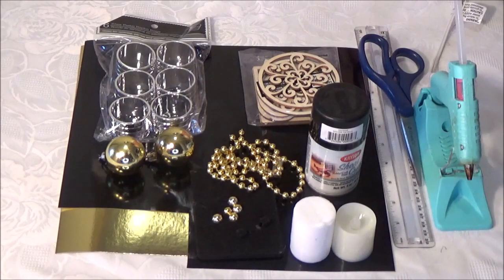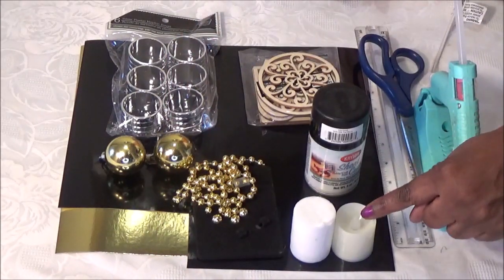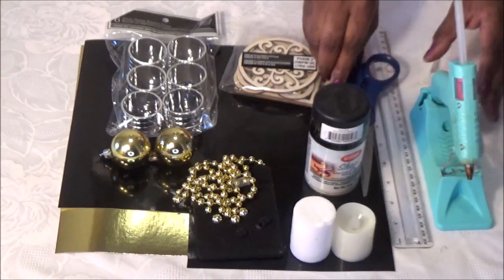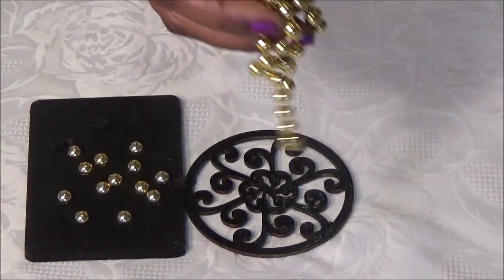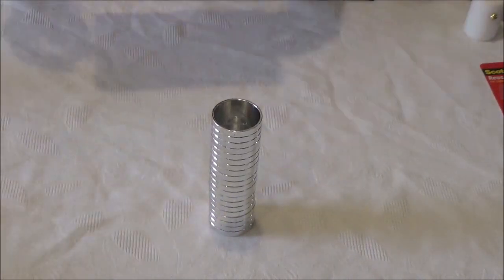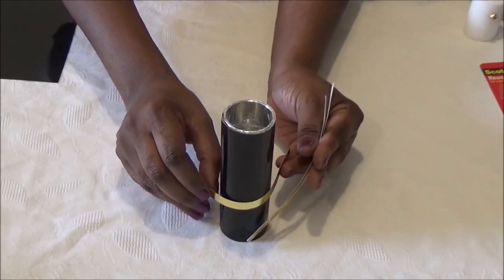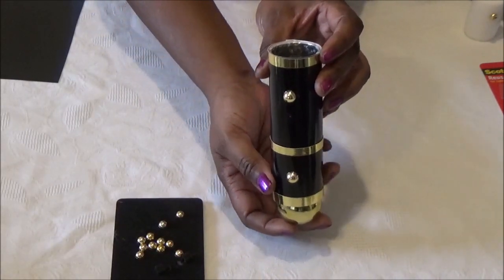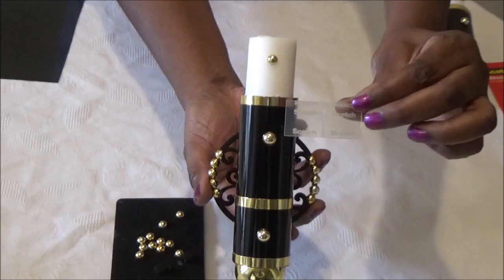DIY DOLLAR TREE GLAM WALL SCONCES/HOME DECOR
Items Uses:

2 pks Napkin Rings - Dollar Tree
2 small gold christmas balls - Dollar Tree
Flat back gold beads or Dollar Tree string beads
2 small candles - Dollar Tree
2 Round Shapes - Michaes
Black and gold shiny paper - Michaels
Spray paint